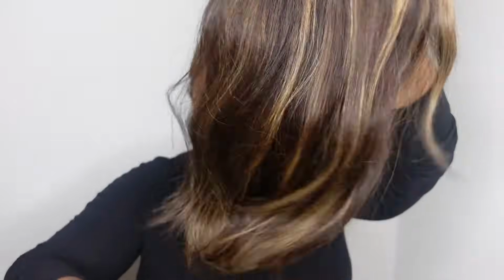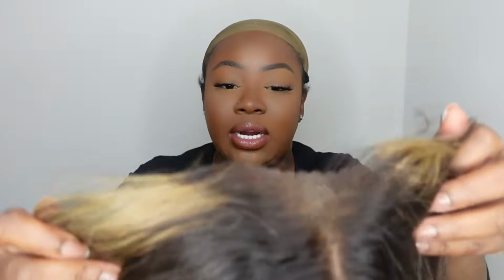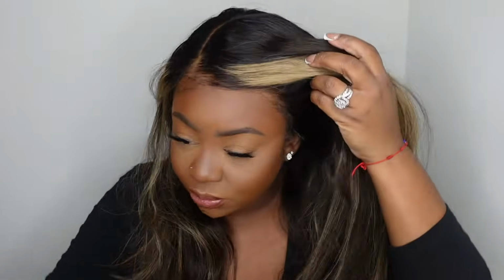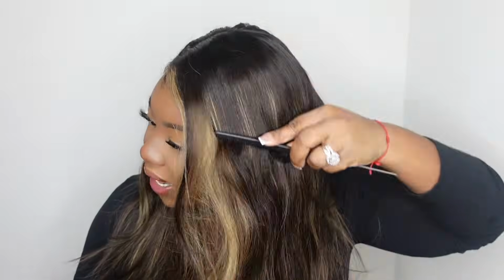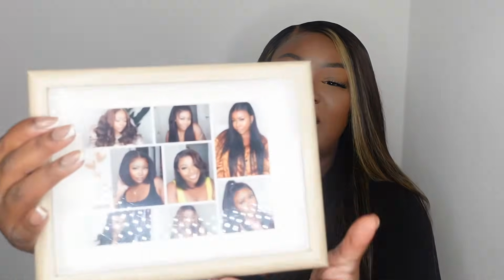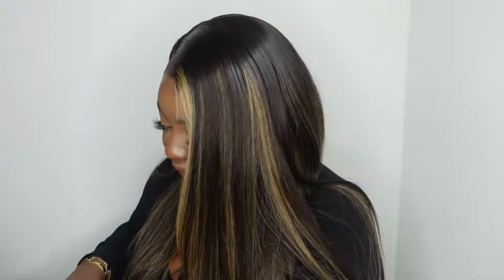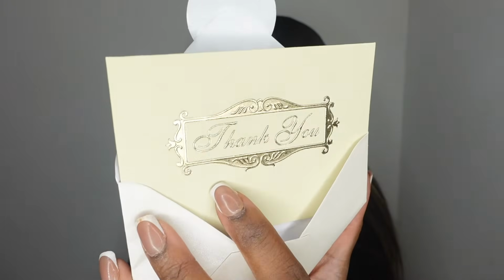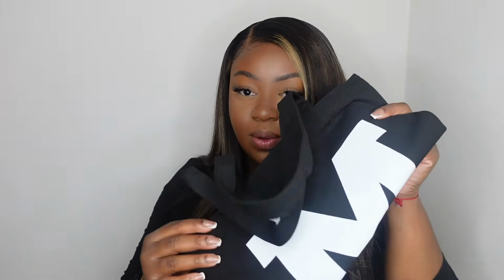WOW! 🤩 Glueless Invisible Lace Brown Highlight Wig | Quality Lasts Up To 2 Yrs | Myfirstwig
NEW Drawstring 13X6 Lace Wig
√ No Size Fitting & No Glue Fix Lace Wrinkling  Issue
√ Pre-cut Lace, Pre-plucked, Pre-bleached & Pre-styled
√ Invisible Air Lace/ HD Swiss Lace

Wig name: OpHair - Highlight Brown Straight Glueless Invisible Lace Wig - OPH070
Cap Construction: Drawstring 13x6 Lace Front Wig
Hair Texture:Silky
Hair length: 16 Inch

-SMOOCHES 💜💜💜